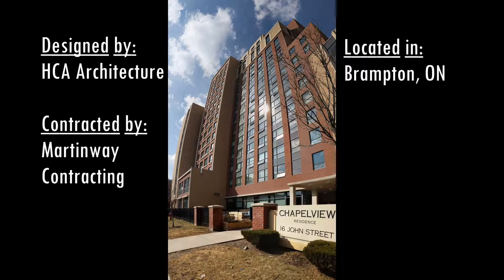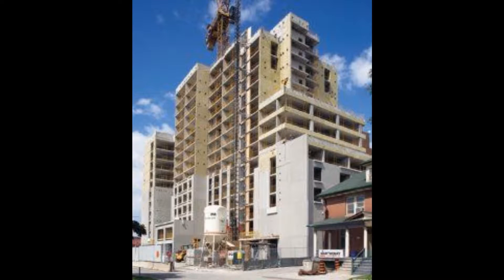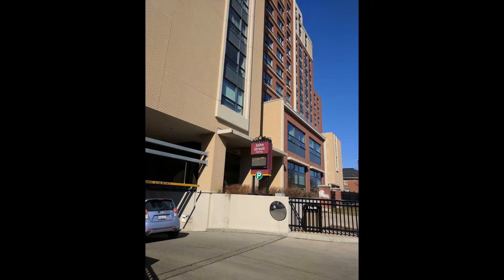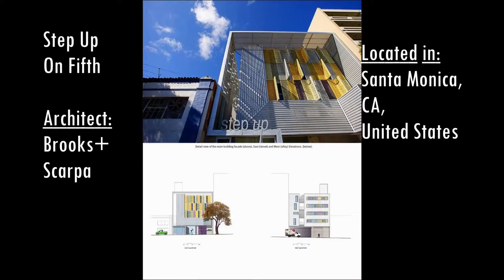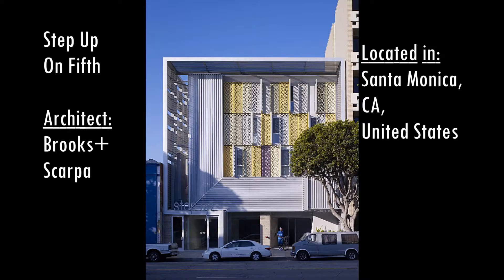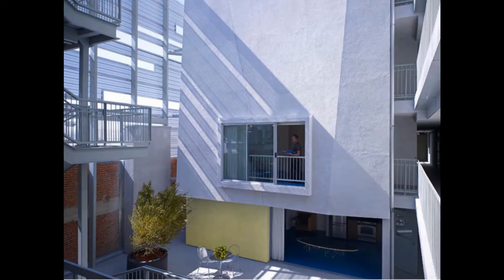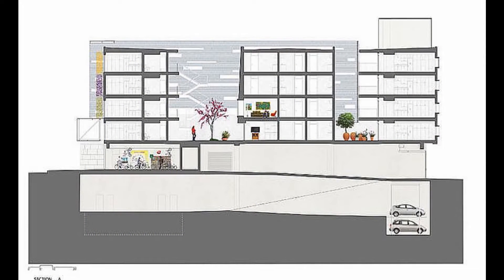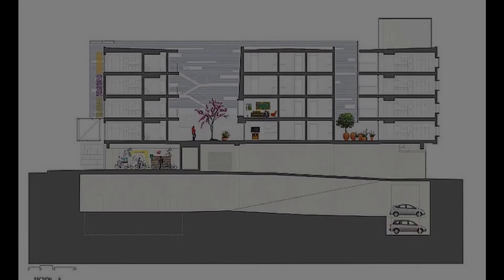CRISOL KATHLEEN 5